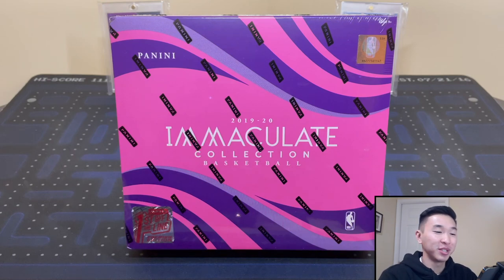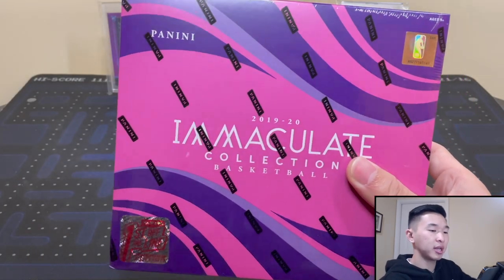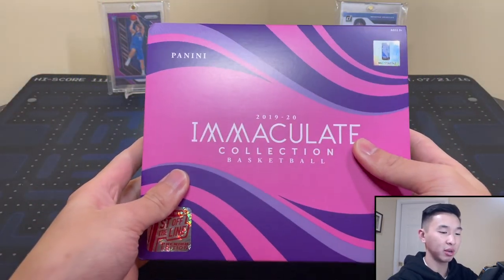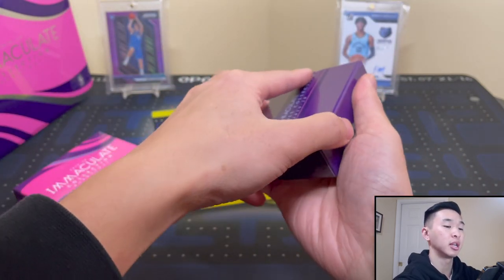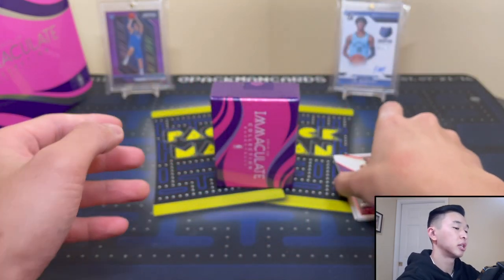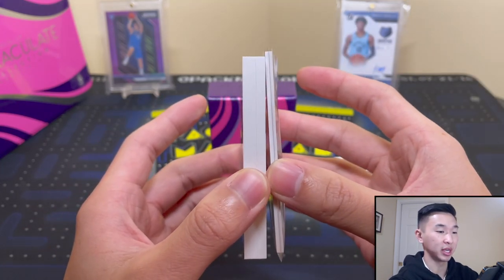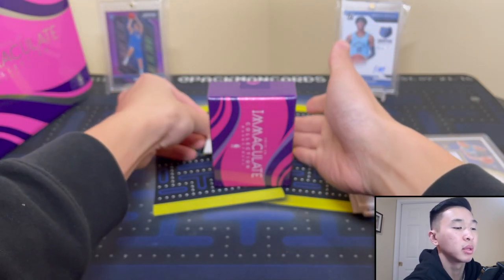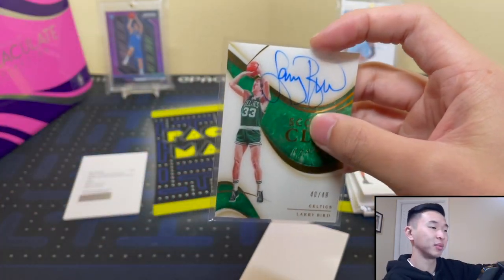*MY MOST EXPENSIVE BOX EVER! LOTS OF BIG HITS!* 2019-20 Panini Immaculate Basketball FOTL Hobby Box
🚨Enter my GIVEAWAY on Discord for a chance to win a free hobby box of 2020-21 Panini Contenders Draft Picks Basketball! How to enter:

*you will need an account on Discord which is free and easy to make
3. Go to the "Announcements" channel in my Discord server, and click the link for the giveaway form. FILL OUT & SUBMIT the form with your predictions for the top picks of the 2020 NBA Draft.

Rules: Each correct pick will give you one point (goes by the draft spot regardless of trades). The person with the most points will win the box. If there are multiple people tied for the top spot, their names will be randomized on random.org. The giveaway ends on 11/18 at 7:00 PM EST. All entries must be in before then. This is open to international participants as long as they pay the extra shipping. If the winner does not meet those qualifications prior to the beginning of the draft, or doesn't respond within 48 hours after being selected, a new winner will be chosen.

In this video, I am breaking/reviewing a 1st/First Off The Line (FOTL) hobby box of 2019-20 Panini Immaculate Collection Basketball. This product comes in 5 box cases and also has a regular hobby format. The SRP is in the several hundred dollar range, but resale is $2000 for hobby and $3000 for FOTL. Every box comes with 6 total cards. Expect 3 autographs, 2 memorabilia cards, and 1 numbered base card. This FOTL box contains two exclusive autographs from the Rookie Sneaker Swatch Signatures Premium Edition (or RSSSPE Platinum) and Patch Autographs Premium Edition (or PA Tags Premium Edition) sets. Some big stuff to look for in this product are True Rookie Patch Autographs (RPAs, also with Championship Tag patches), Dual NBA Logoman autographs, super prime memorabilia (Nike Swoosh, tags, shoes pieces, etc.), autographs of Zion Williamson, Ja Morant, & Tyler Herro, and more! This was the most expensive box I've ever bought, and it lived up to the price tag with some big hits!

I’ll have various football and basketball blaster/retail products, free giveaways, live group breaks, more random NBA basketball trading card hobby pack openings, 2020 Panini Phoenix Football, 2020 Panini Illusions Football, 2020 Panini XR Football, 2020 Panini Prizm Football FOTL, more 2019-20 Panini Donruss Optic Basketball (hobby), 2019-20 Panini Encased Basketball FOTL,  2019-20 Panini Contenders Optic Basketball, 2019-20 Panini Immaculate Basketball FOTL, 2019-20 Panini One and One Basketball, 2019-20 Panini Clearly Donruss Basketball, 2019-20 Panini NBA Hoops Hobby Hybrid Premium Basketball (hobby & retail), 2019-20 Panini Flawless Basketball (maybe), 2020-21 Panini Contenders Draft Picks Basketball, 2020-21 Panini Prizm Draft Picks Basketball, November’s Football and Basketball High-End and Platinum Boomboxes, a Brothers In Cards Pack Plus Program Gold Box, some sick mail days, beginner collector tutorials, my thoughts on sports card investors / investing, and much more in the near future! I buy all my boxes from Panini Direct, my LCS (local card shop), and online retailers.